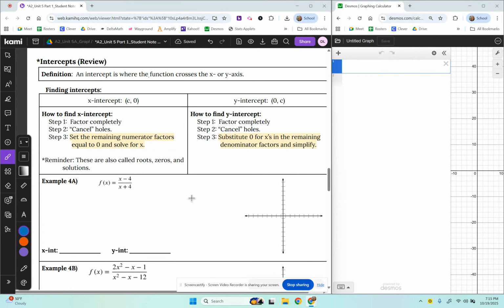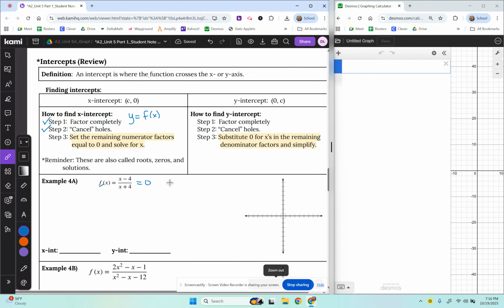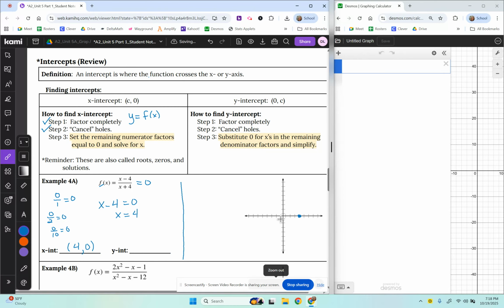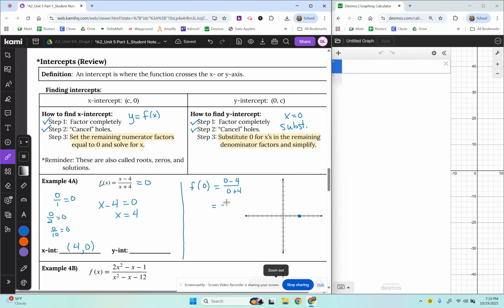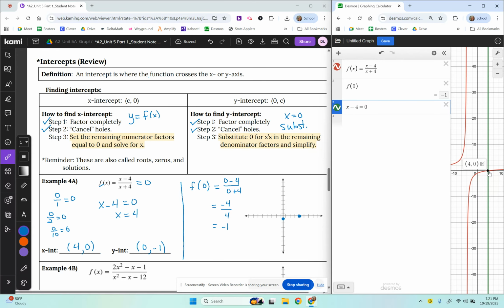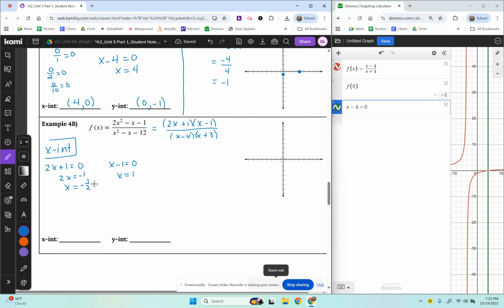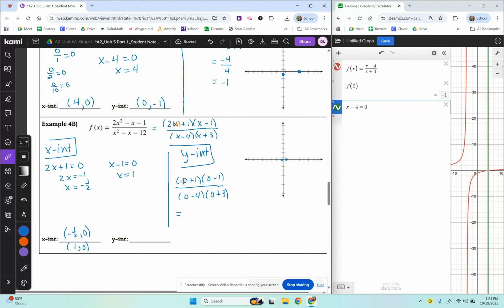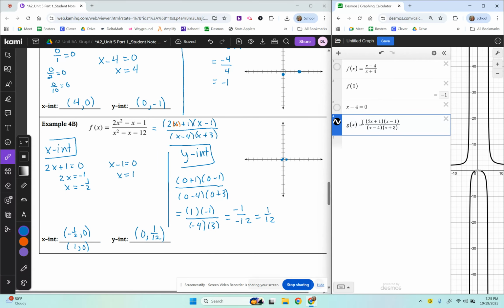A2_5.3.1 Video Lesson - Intercepts